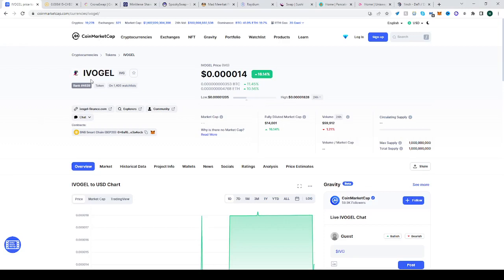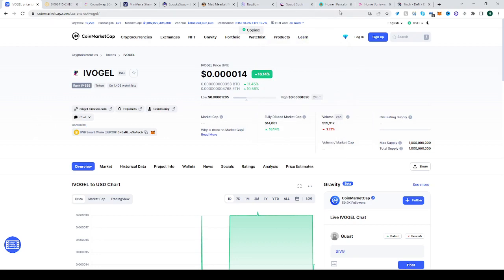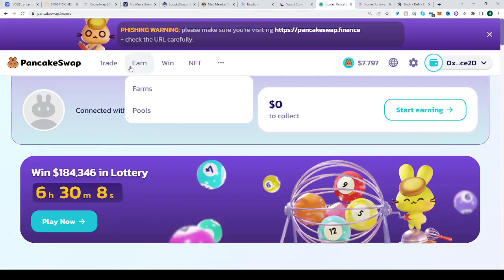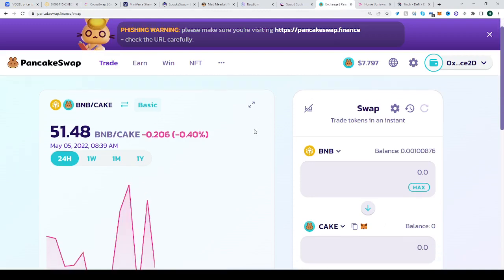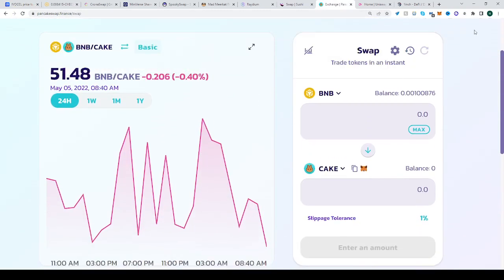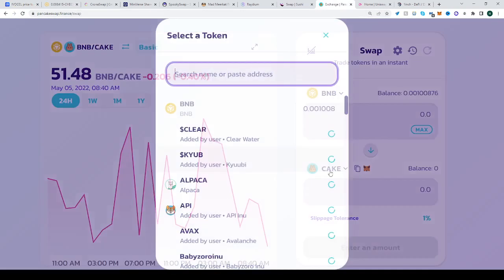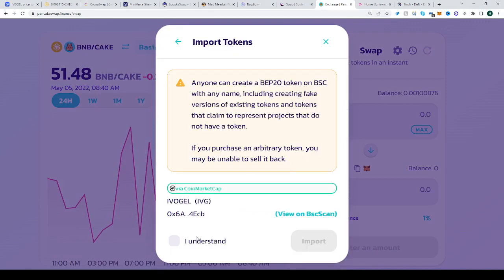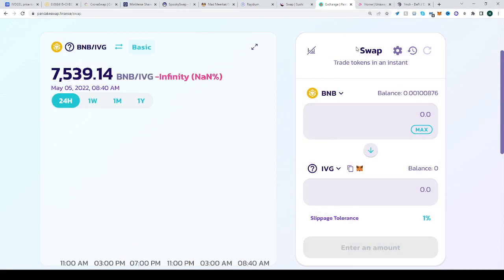IVOGEL Token ✅ How to Buy IVG crypto on PancakeSwap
In this video you will learn how to buy IVOGEL Token ✅ How to Buy IVG crypto on PancakeSwap